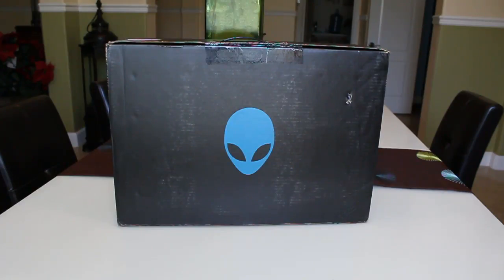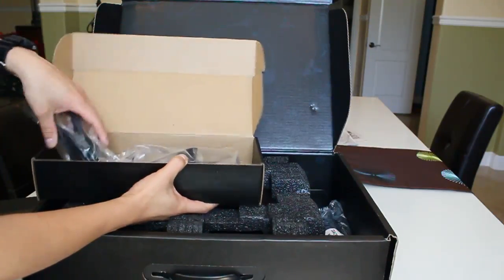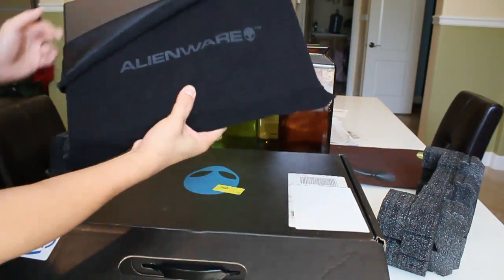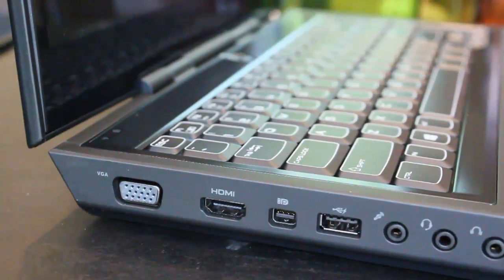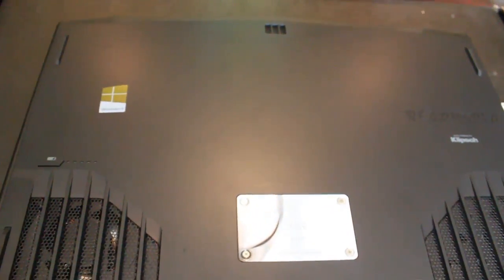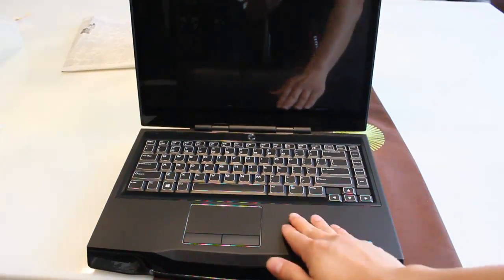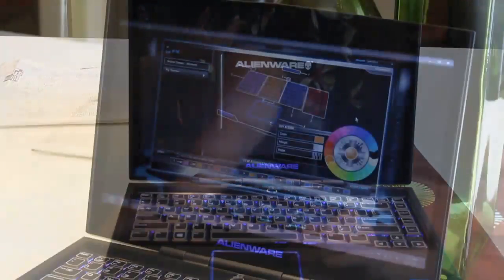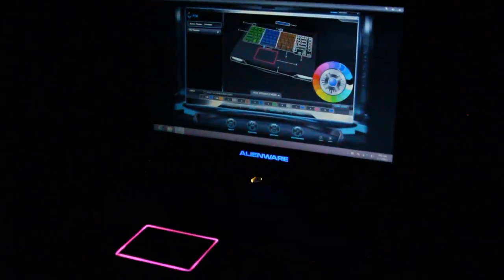Dell Alienware M14X R2 unboxing & Review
Welcome to my unboxing video of the Alienware M14X R2 version, This is 2013 model black edition with soft touch finish material. This M14x is customized for myself since this is my first high end laptop ever, i decided to go special. I don't wana to go for Alienware M17x or 18x since they're way too heavy and I do wana take my laptop around so this M14x is the perfect match. belows are the specs:

14" HD display with Webcam
 intel Core i7
 500GB HDD
 8GB RAM
 2 GB NVIDIA geForce GT650M
 HDMI and USB 3.0
 8-cell battery
 Microsoft Window 8

Alienware m14x
alienware m14x R2
alienware AM14XR2,
alienware m17x unboxing
alienware m14x unboxing & review